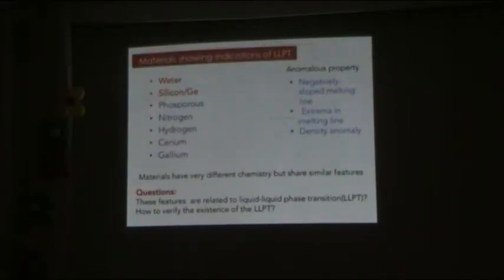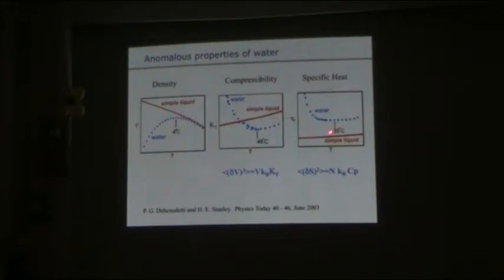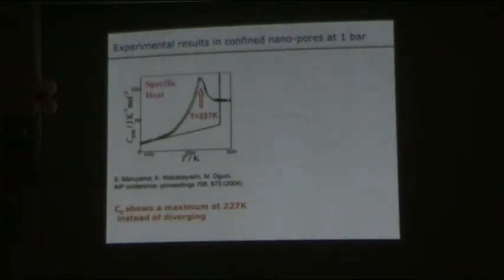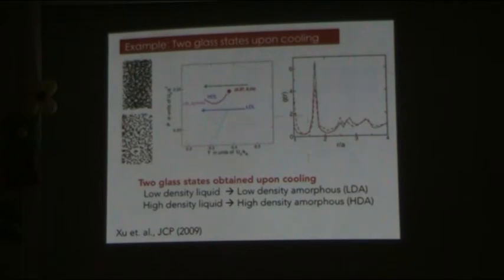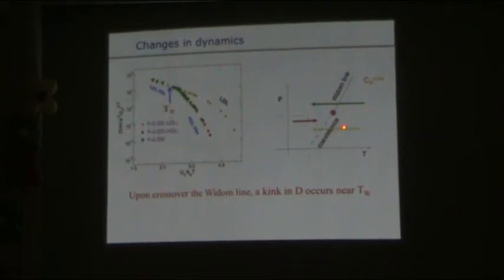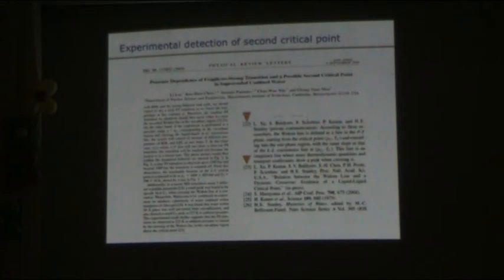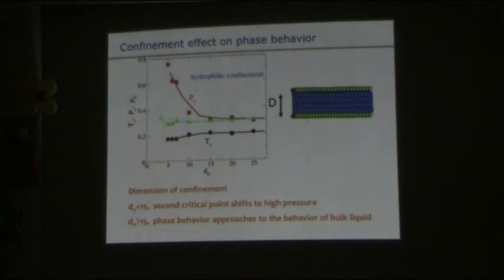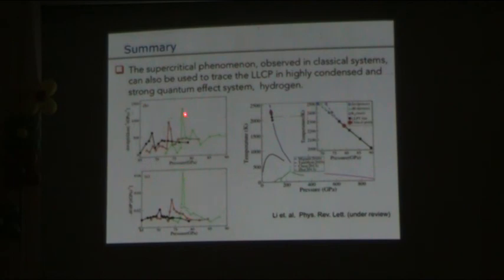6th International Conference PHYSICS OF LIQUID MATTER: MODERN PROBLEMS part 2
6th International Conference
PHYSICS OF LIQUID MATTER:
MODERN PROBLEMS
May 23-27, 2014
Kyiv, Ukraine
part 2